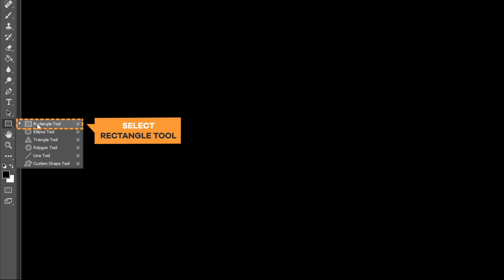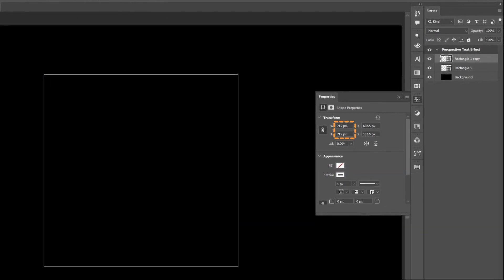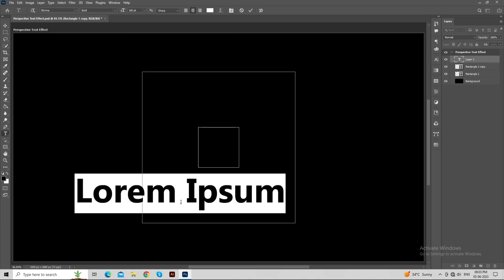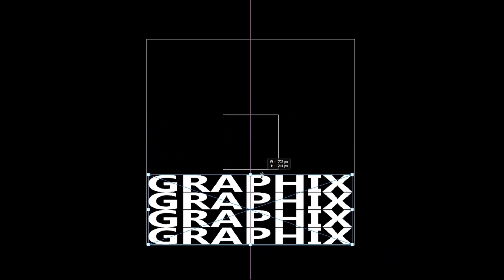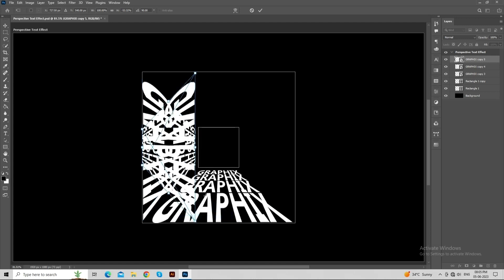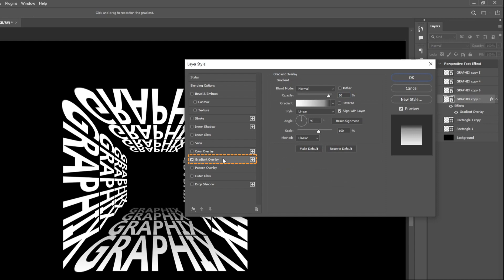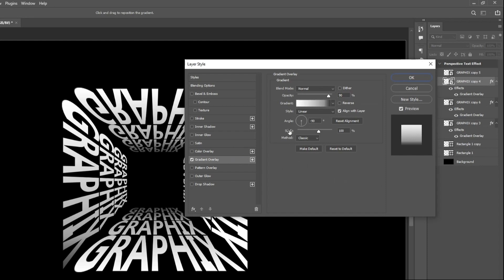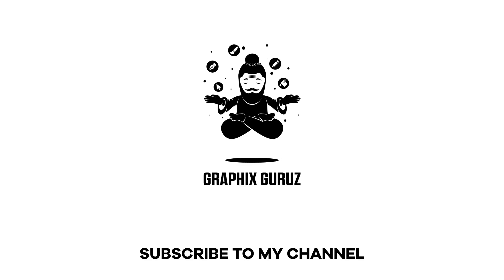Perspective Text Effect in Photoshop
In this tutorial I will show you how to create Perspective text in Photoshop.

* Perspective Text
* Perspective Text Effect
* text tutorial
* text effect
* Text effects in photoshop

Keep Supporting me So that I can give you free content every week!!